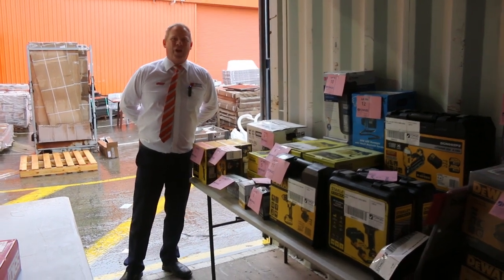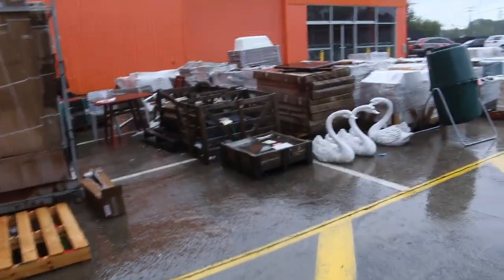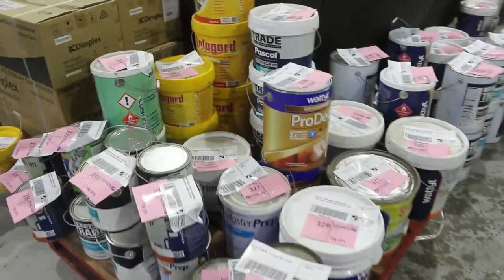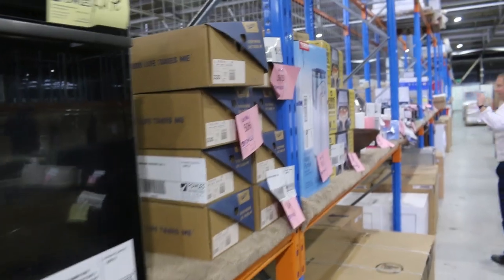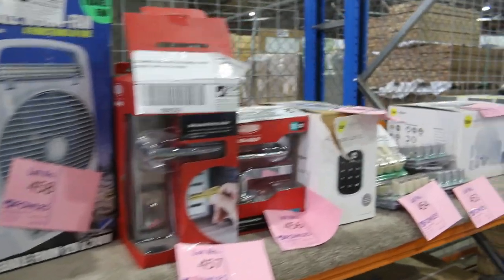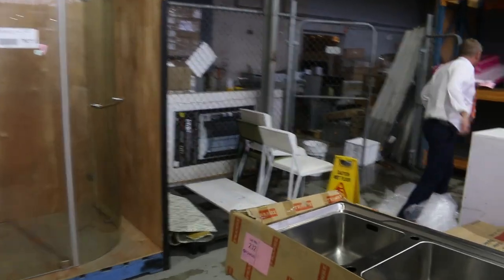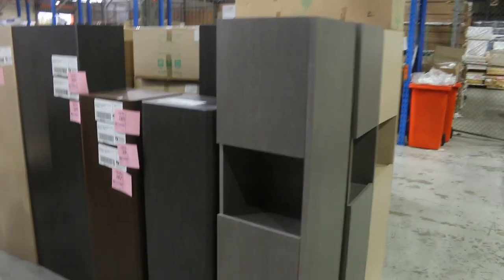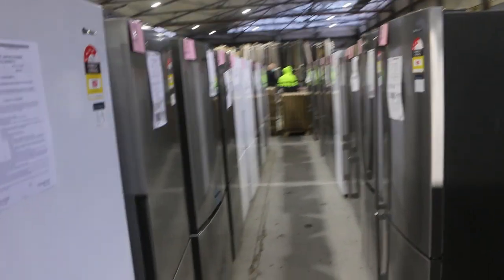Home Renovators Auction 20 April